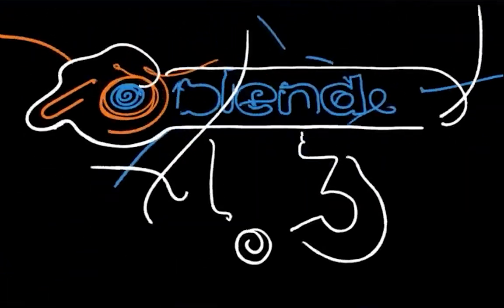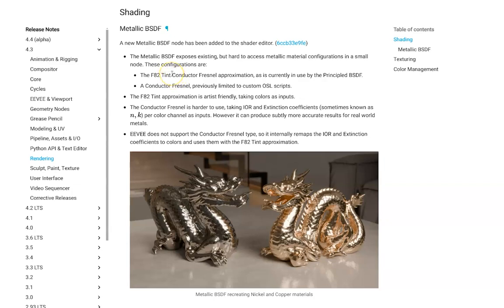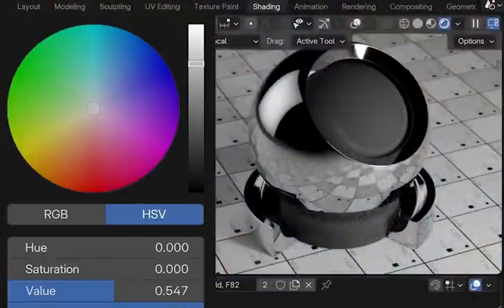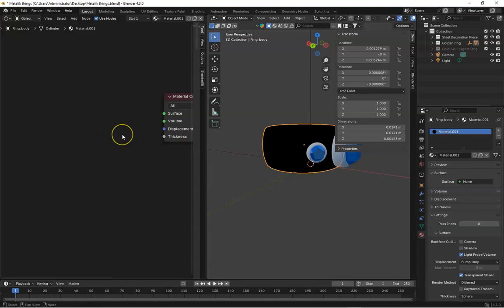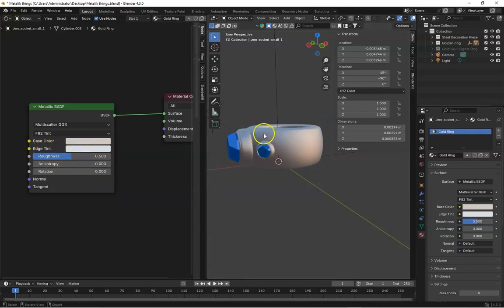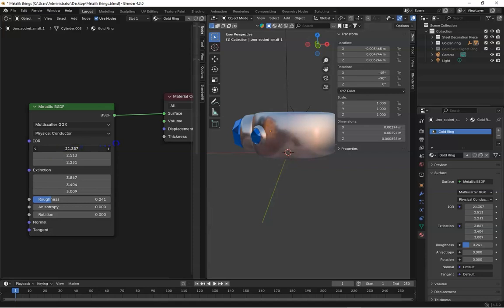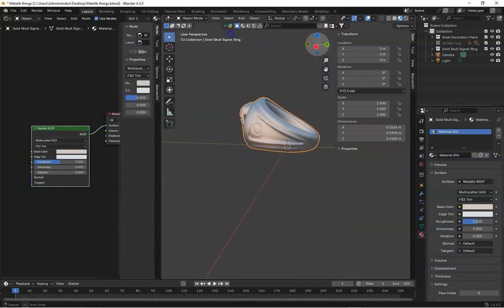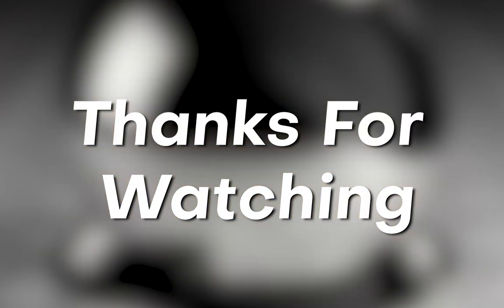Blender 4.3 Metallic BSDF: Create Stunning Realistic Metals!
Blender 4.3 introduces the Metallic BSDF shader—a revolutionary tool for creating hyper-realistic metallic materials! In this video, I’ll show you how to use this new feature, explain its benefits over the Principled BSDF, and provide practical examples for your projects.

🎥 This is the second video in my Blender 4.3 update series , where I cover every feature one by one.

In this video:

• What is the Metallic BSDF?
• Benefits of Metallic BSDF vs. Principled BSDF.
• Examples: Chrome, brushed metal, and gold materials.

⏱ Timestamps:
0:00  Introducing the Metallic BSDF
0:18 Introduction Blender 4.3 Update Series
0:56 Blender 4.3 Release Page: Metallic BSDF Overview
1:45 What is the Metallic BSDF?
2:07 Benefits of the Metallic BSDF: Accuracy, Workflow, and Performance
2:35 Comparing Metallic BSDF vs. Principled BSDF
2:55 Practical Examples (gold Metal)
7:50 Practical Examples 02 (Silver Metal)
9:22 Outro
🔥 Let’s master Blender 4.3 together!